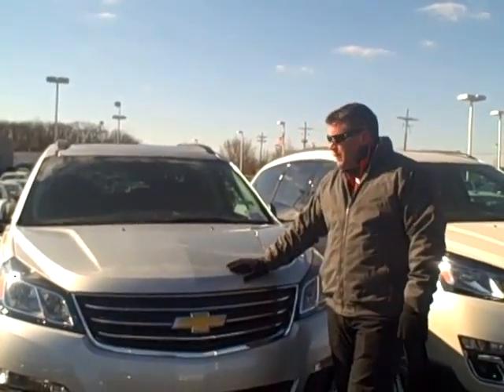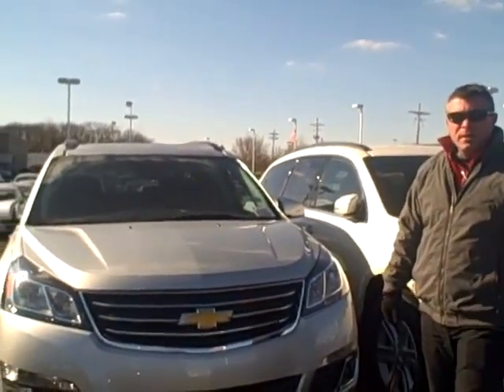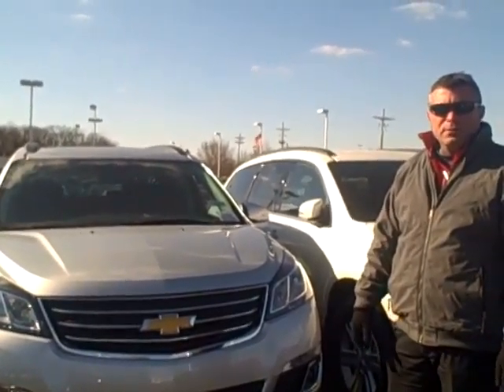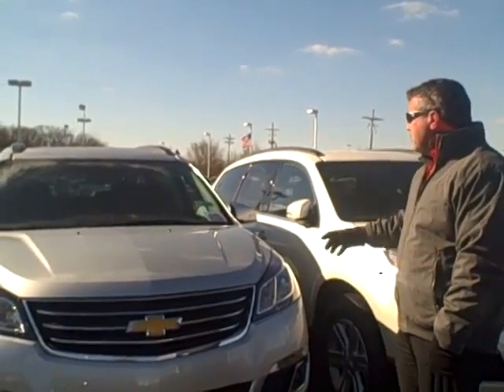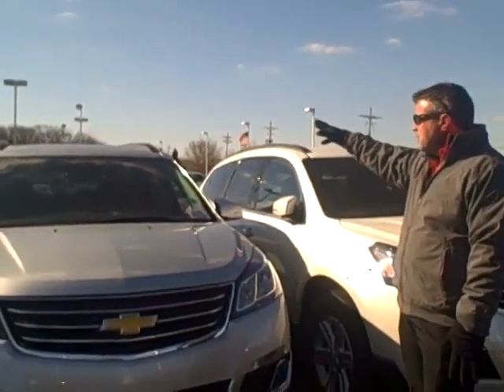2014 Chevrolet Traverse LT Indianapolis IN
Darrell Lee shows you the 2014 Chevy Traverse LT, equipped with all amazing accessories you need!